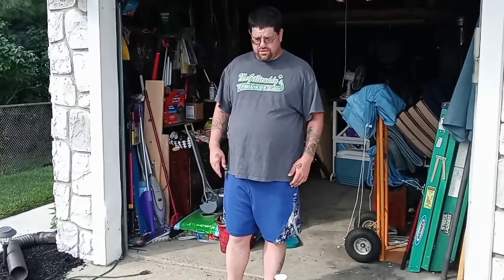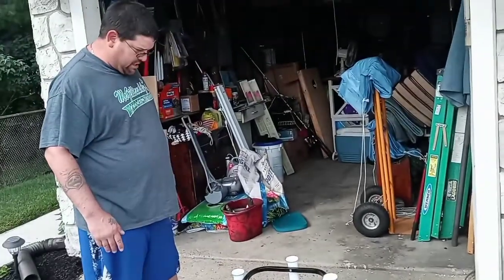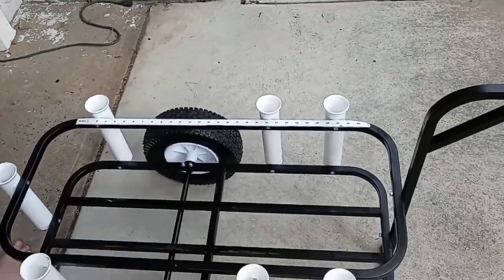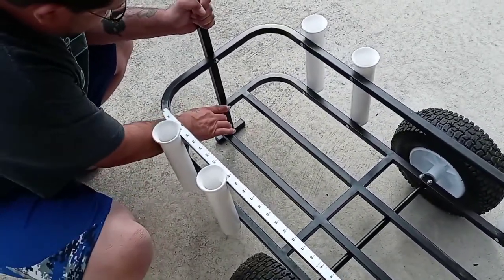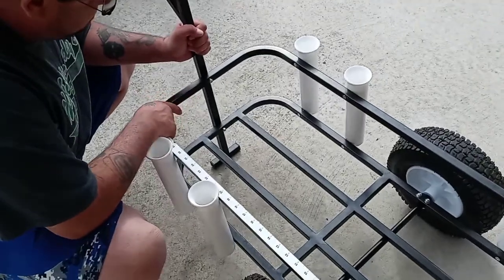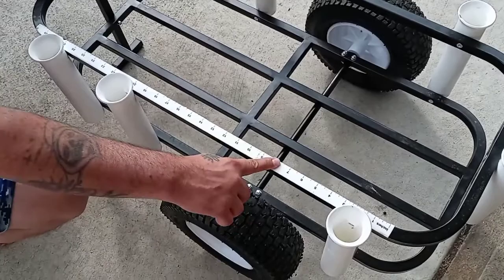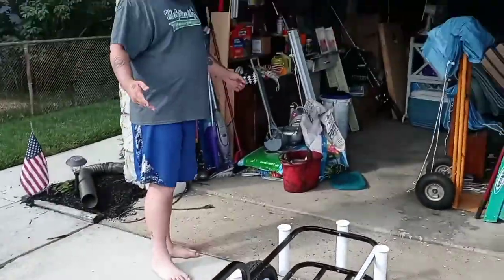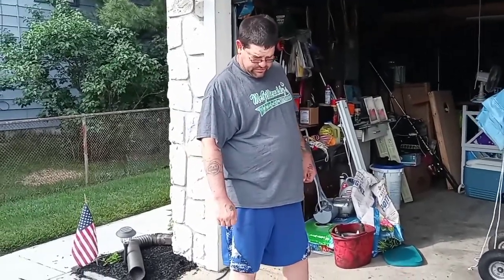a quick review video on the sea striker beach cart